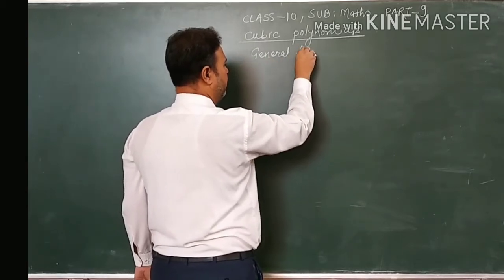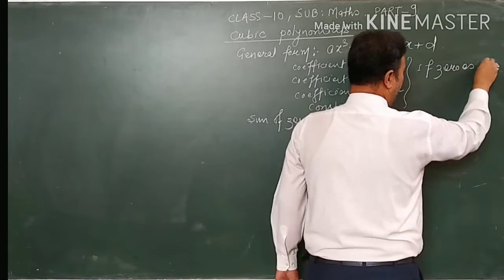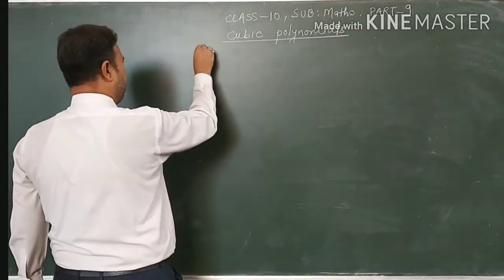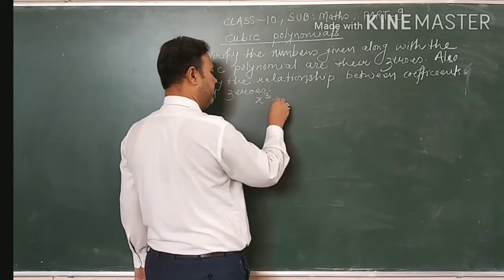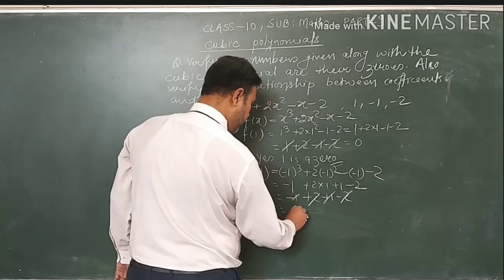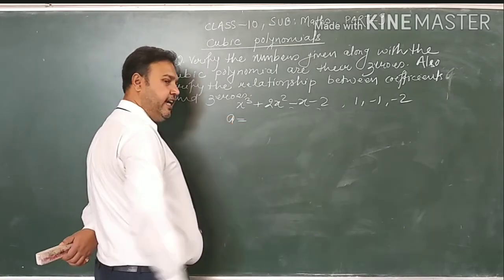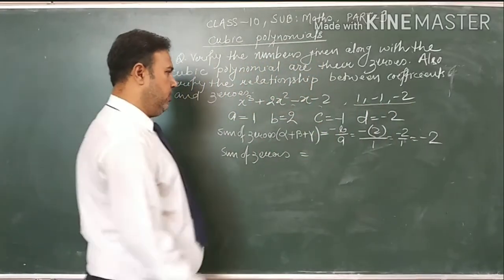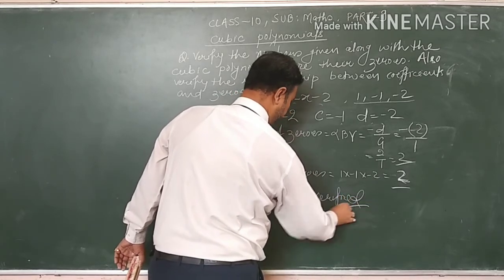Mathematics Class 10th Part -9